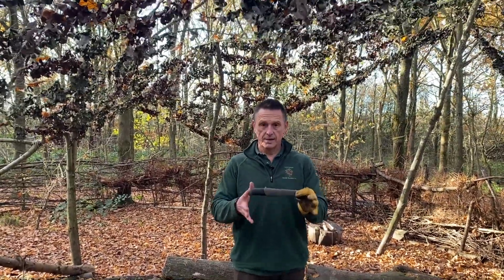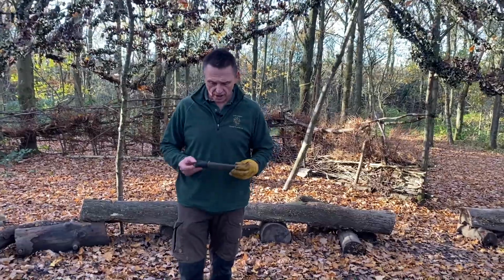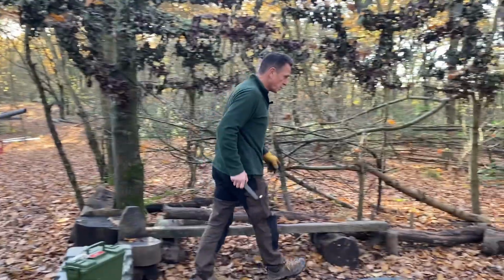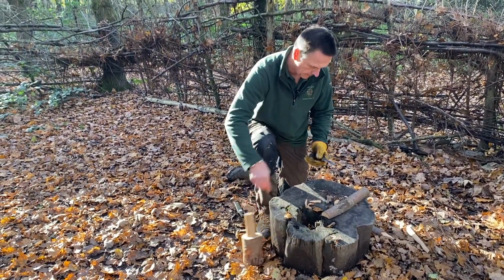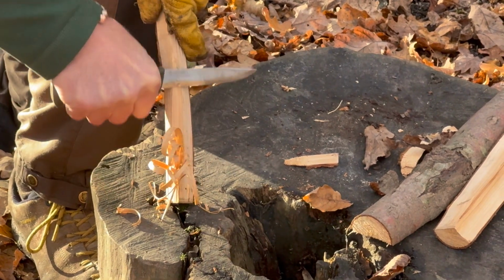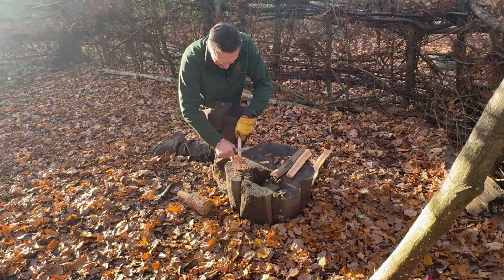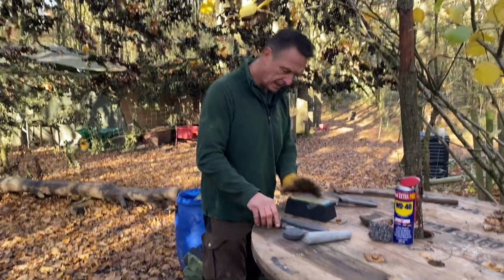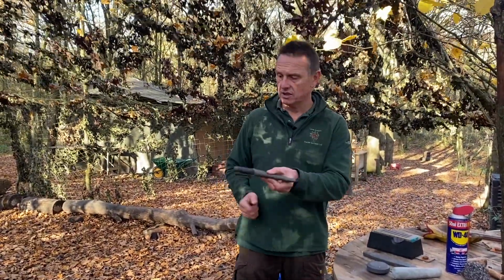Tool Talk - Sheath Knife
This is our 9th and final episode on the tools to use in Forest School, with helpful facts, ideas and tool maintenance.